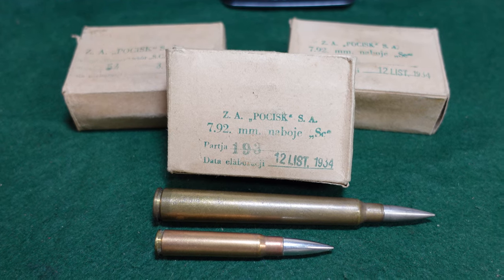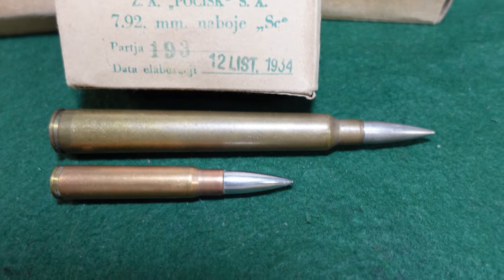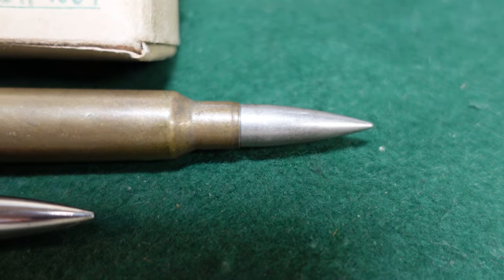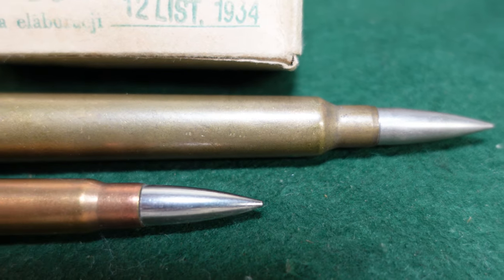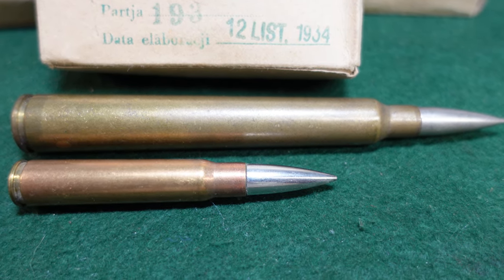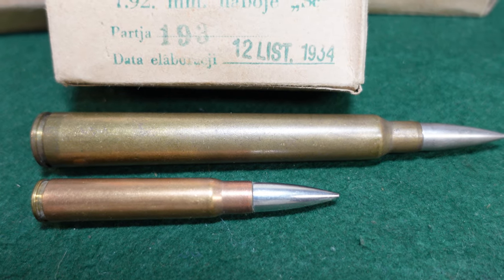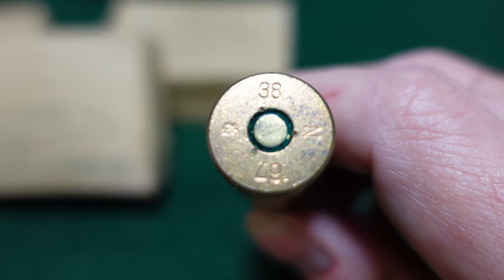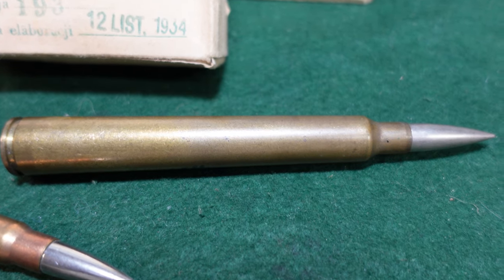The Poles Poke a Panzer: Polish WWII WZ35 Antitank Rifle Round.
Today we're looking at the a Polish WZ35 antitank rifle round in 7.92x104mm.  This was a round adopted with the rifle in 1935, and kept as a military secret by the Polish military until WWII under codename "Uruguay."  The entire rifle was housed in a crate marked "surveillance equipment," and crews were trained in secret.  The rifles proved effective against German tanks and armored vehicles in the early stages of WWII, up until Poland's surrender.  The round was not armor piercing in the traditional sense - the core was made of lead, not steel.  When the projectile hit the tank's armor, it would squash against the armor, delivering massive kinetic energy which would cause the inside tank armor to spall, sending a chunk of metal up to 20mm in diameter ricocheting around the crew compartment, hopefully disabling the crew.

After Poland fell, many examples were captured by the Germans, who used it until antitank rifles were soon made obsolete by advances in armor.  The Soviet Union examined some, and used them as a basis for their extremely successful PTRD and PTRS models, while the Finns acquired some from Germany, but found them wholly useless for their purposes and quickly relegated them to training.  The Hungarians and Italians also received some, with the Italians using them until Italy surrendered in 1943.  Rounds are fairly uncommon today, and the example we're looking at is a live round, manufactured in Poland in 1938, with a headstamp marked with the Polish Eagle.